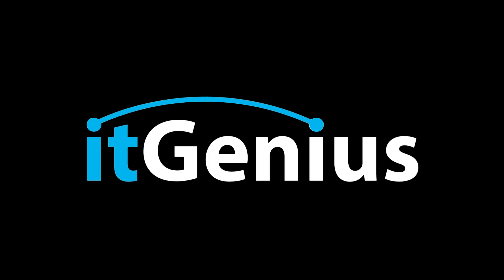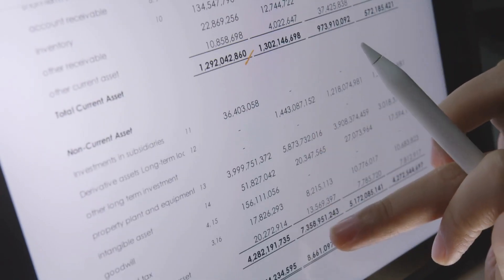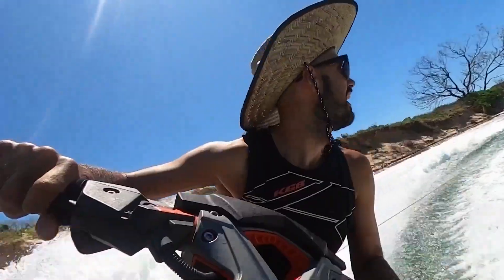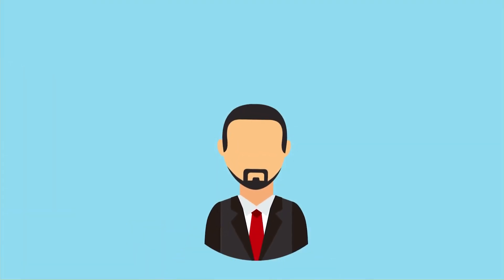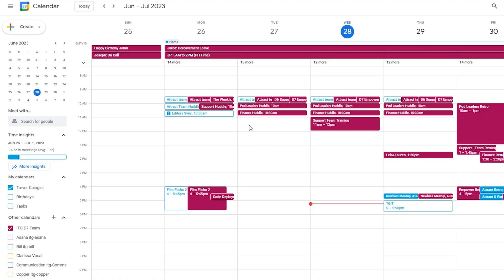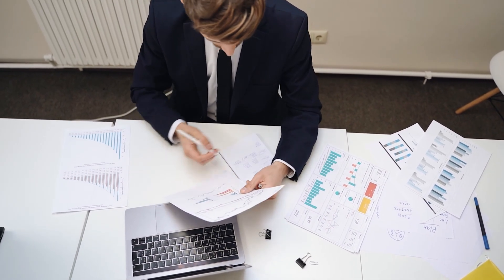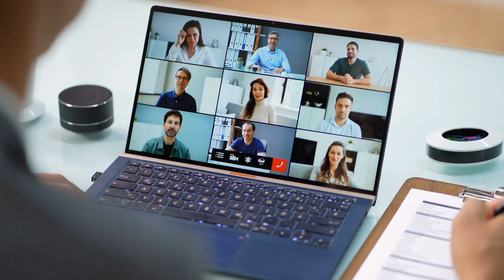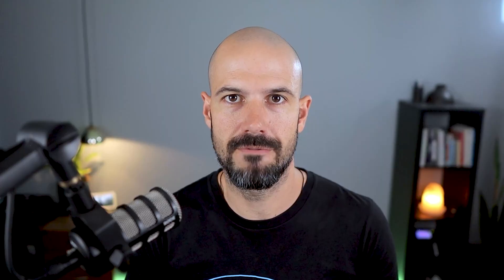Best Time Tracking Strategies for Productivity in 2023! | Rescue Time